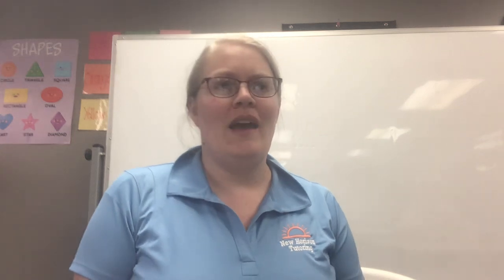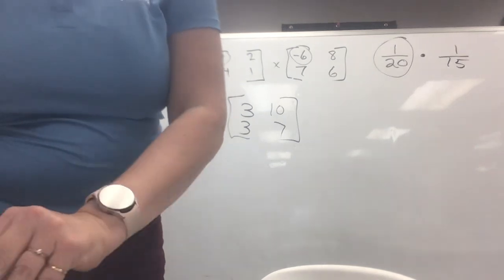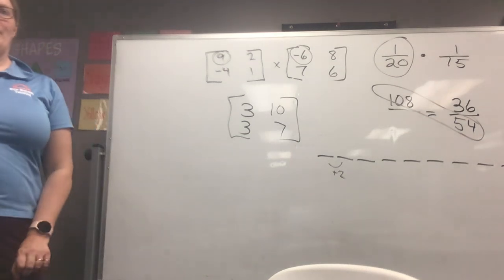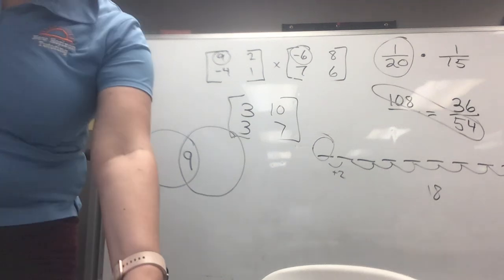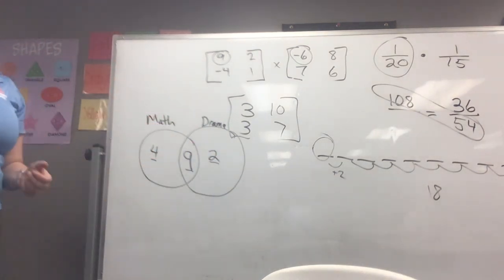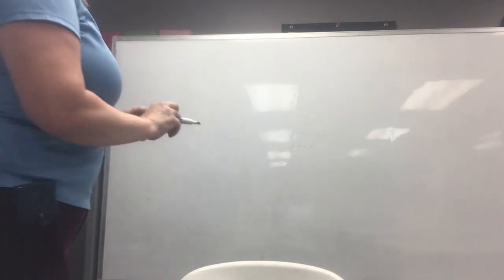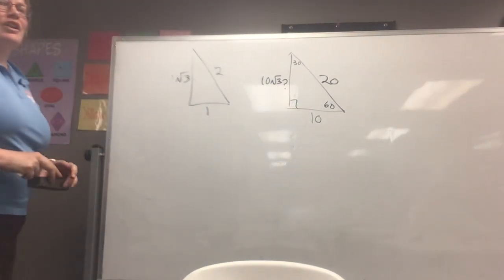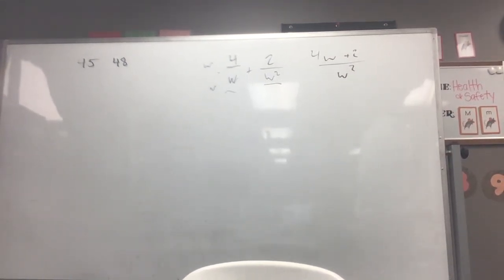Day 8 - Advanced - math - test